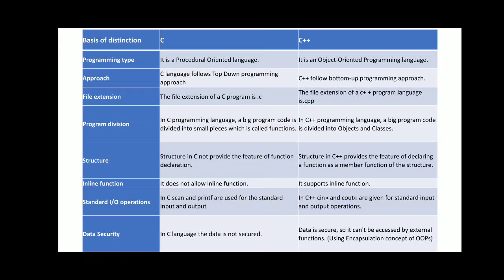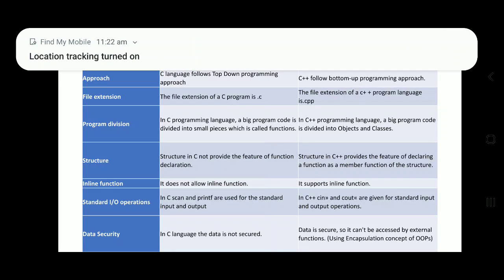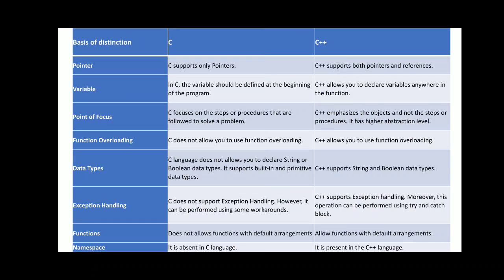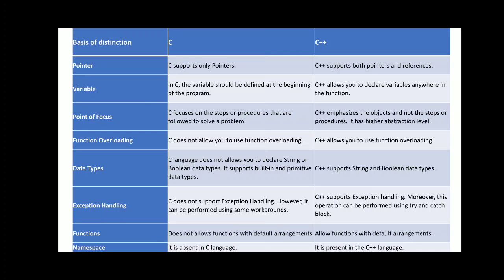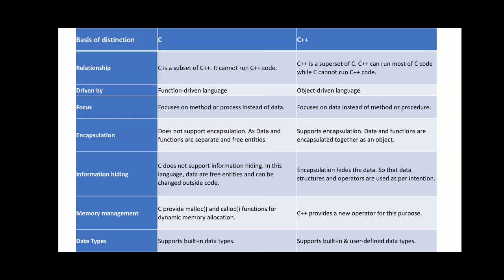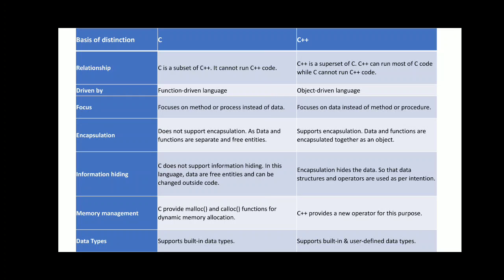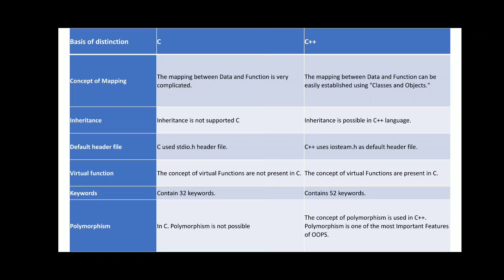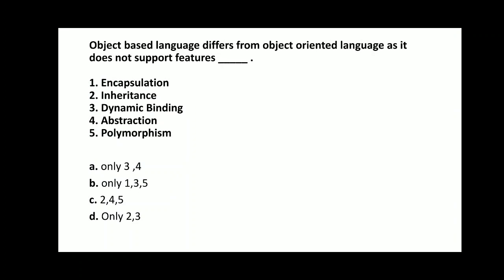Introduction to Basic I/O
Difference between c and c++ along with some multiple choice questions are discussed here.